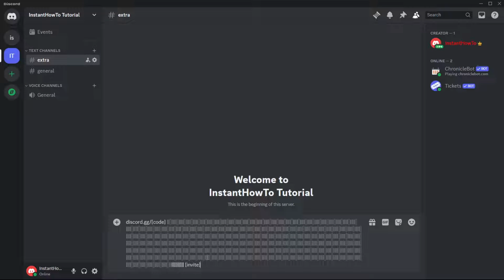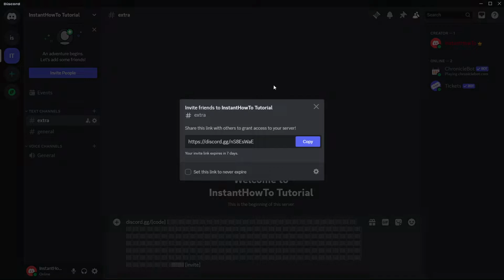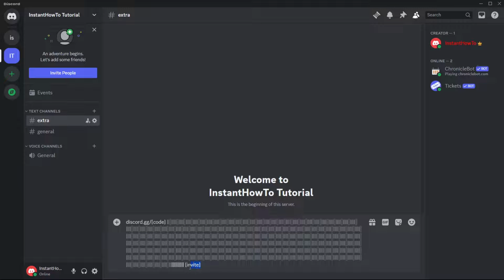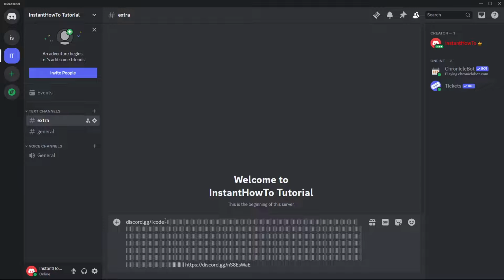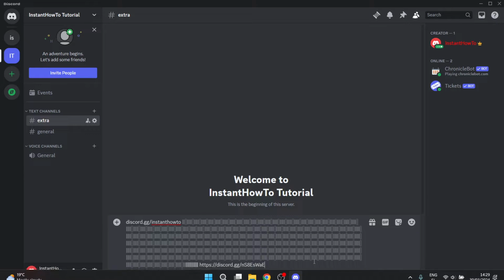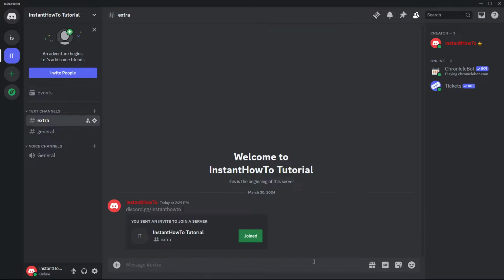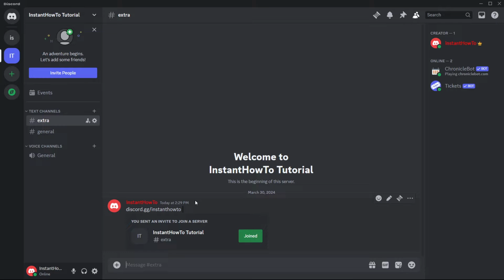How To Get CUSTOM Discord Server VANITY Links (WORKING 2026)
In this video, I'll show you how to get custom Discord server link. This is an easy tutorial on getting Discord vanity links in 2026.

In case you've been wondering how to get a custom Discord server vanity link, this is the video for you.

Text used in the video: (copy it)
discоrd.gg/[code] [invite]